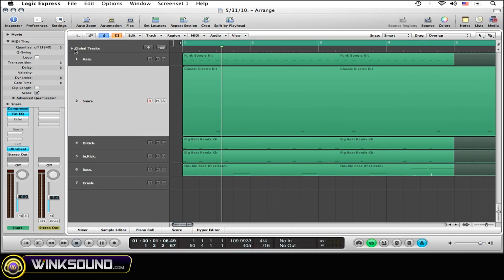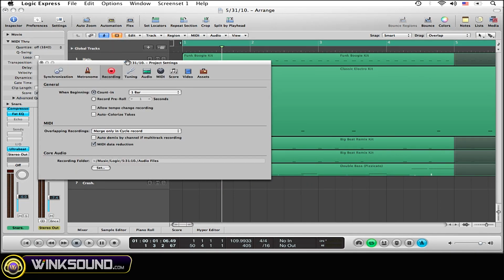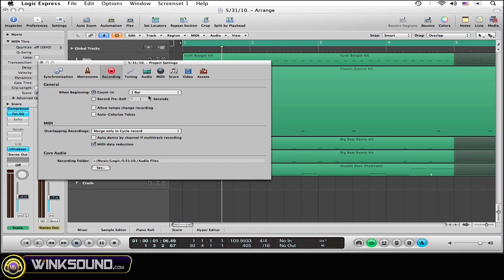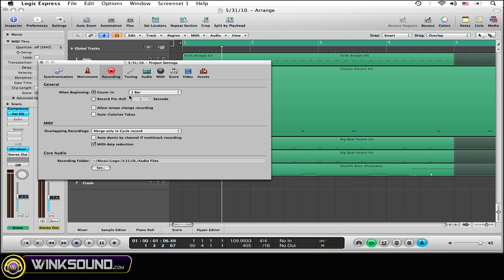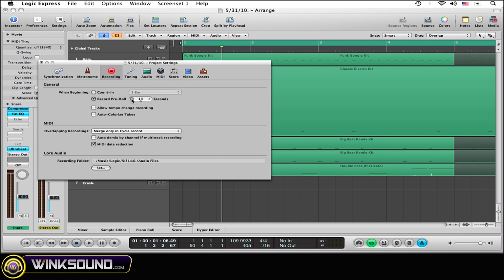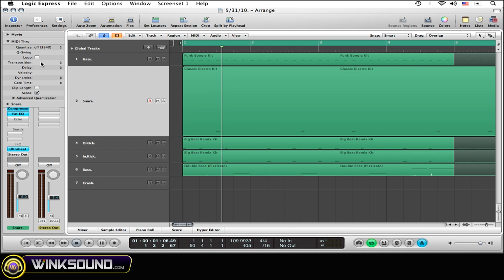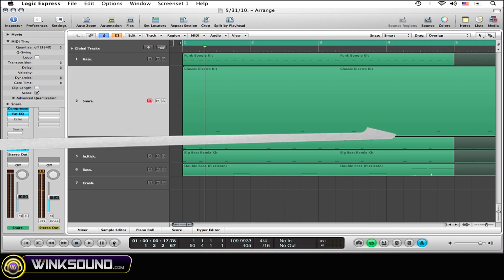Logic Pro: How To Setup Pre-Roll | WinkSound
When your ready to record it might help to add a few bars of pre-roll to help the artist or musician find their place within the track. Learn how to quickly setup a pre-roll within Logic Studio for easy punching in and out.